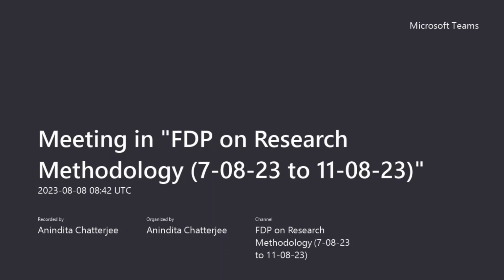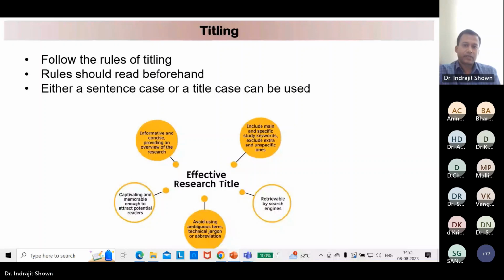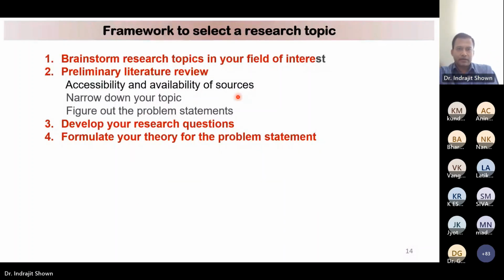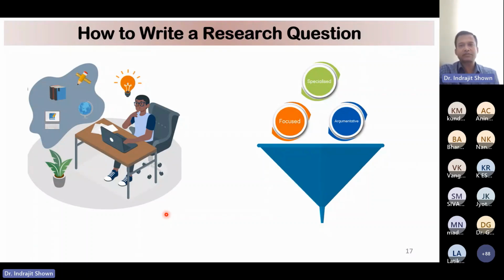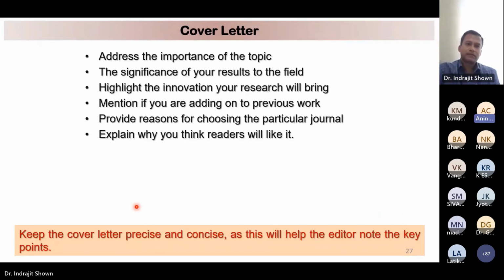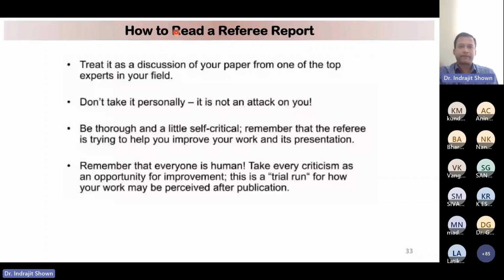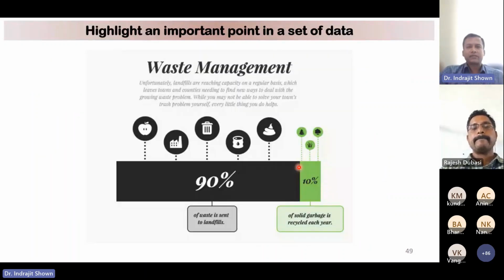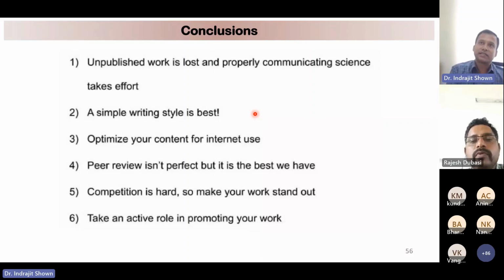Day 2 session 2 FDP on "Challenges of Writing Research Papers in High Impact Journal" @ REC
5 Day FDP on Research Methodology @ Raghu Engineering College on "Challenges of Writing Research Papers in High Impact Journal" by Prof. Indrajit Shown , HITS, Chennai